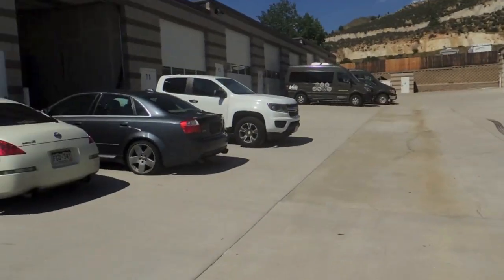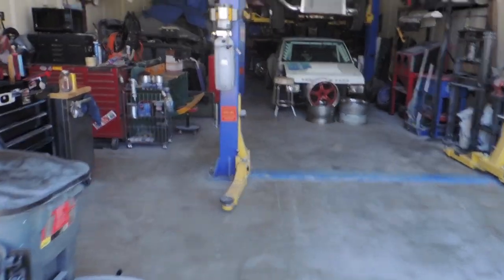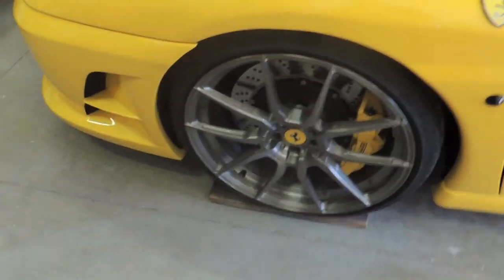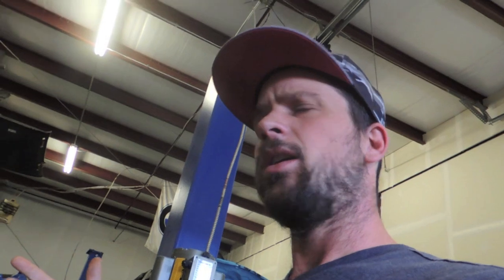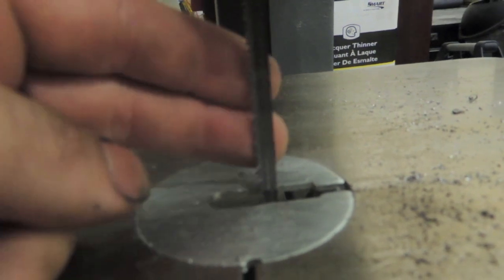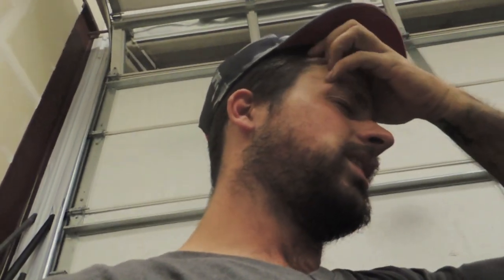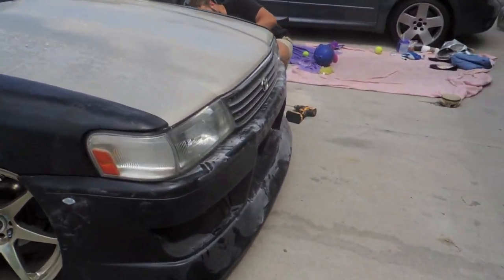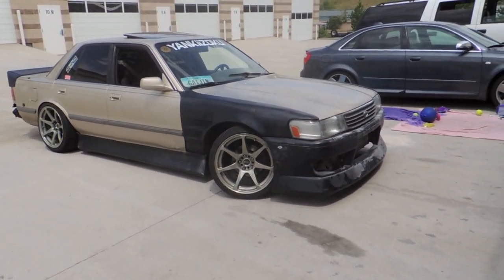BASH BARS & parts truck?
kind of short scrambled video. the next one will be better I promise.

I buy a parts truck for the suburban, pick up a vertical band saw, and help mike build a set of bash bars for his cressida!